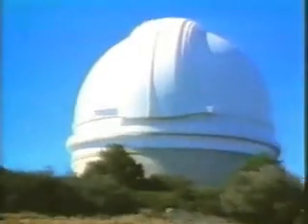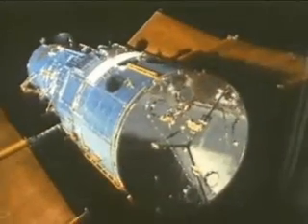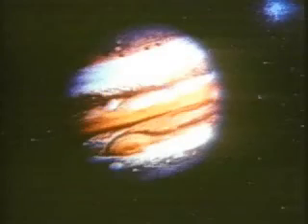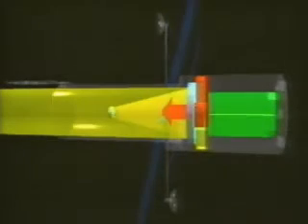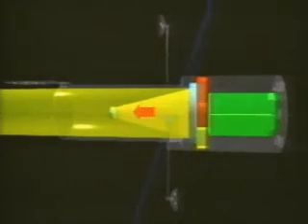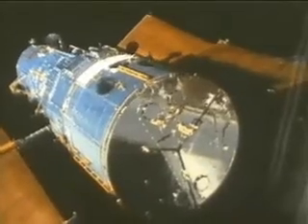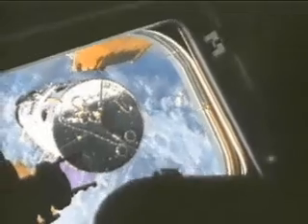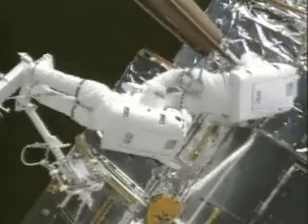The Hubble Space Telescope launched 1990